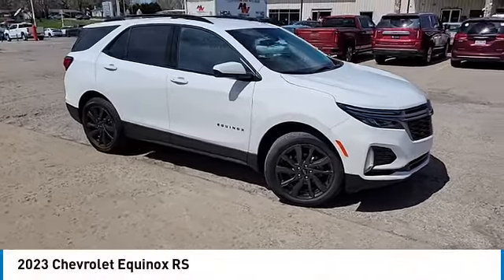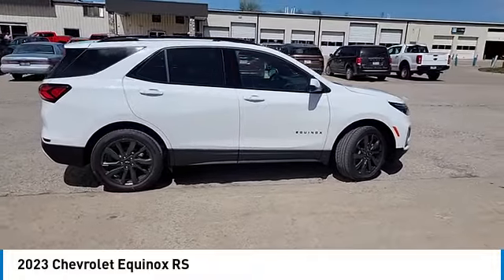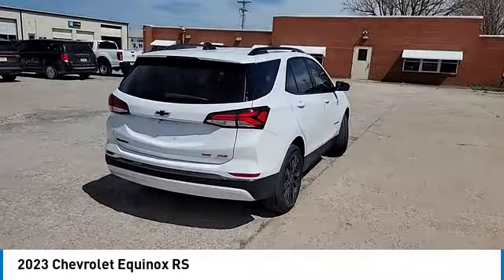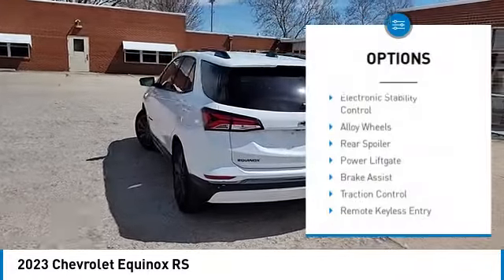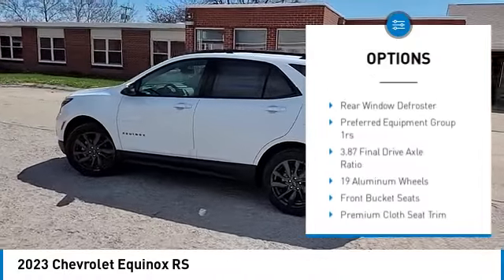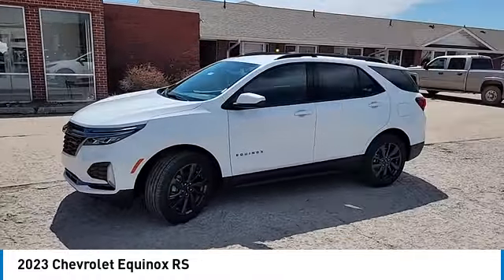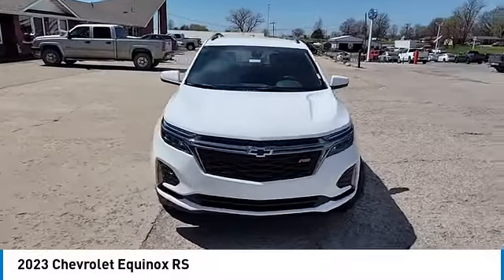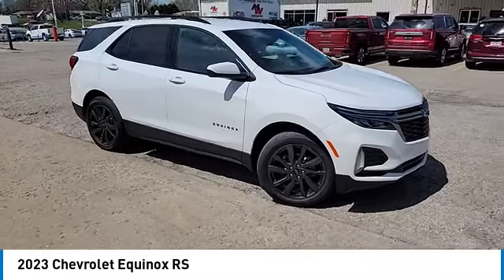2023 Chevrolet Equinox 23274